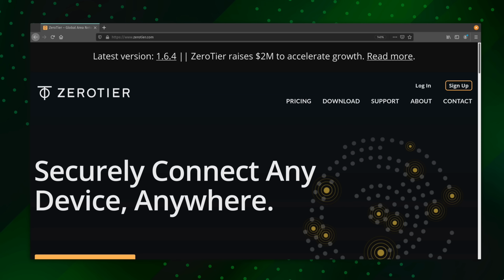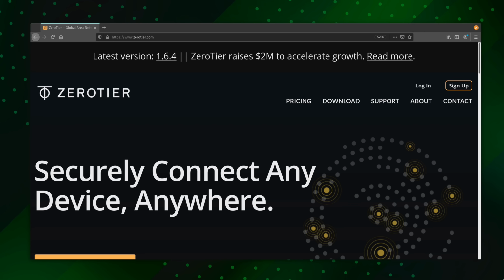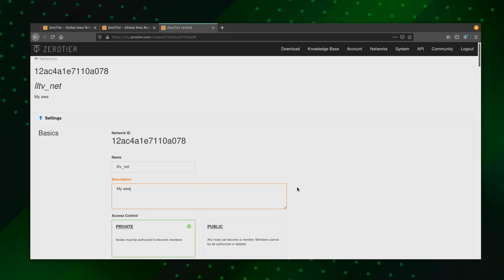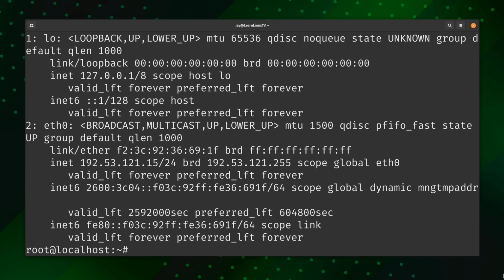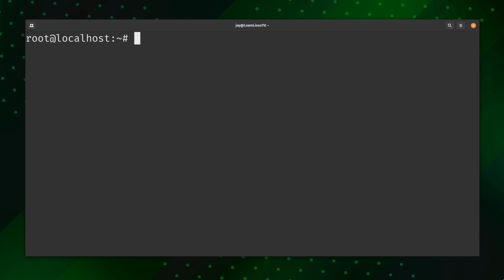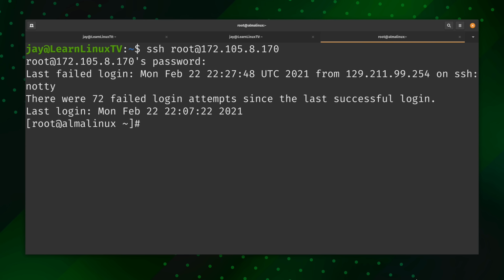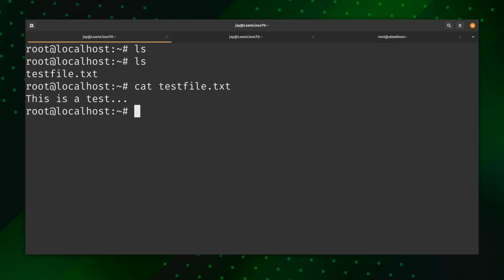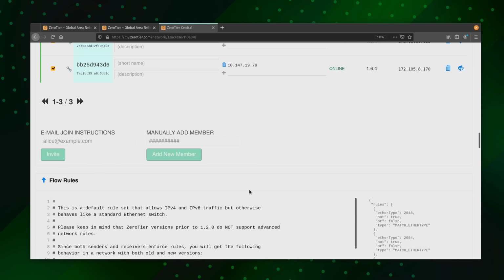Networking with ZeroTier: Creating software-defined networks with Ease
I've been wanting to check out ZeroTier for a while, and now I finally had a chance. I recorded a video showing the process of setting up ZeroTier and creating a network, along with my thoughts. ZeroTier claims to offer you the ability to set up networks that can span the globe, with minimal setup required.